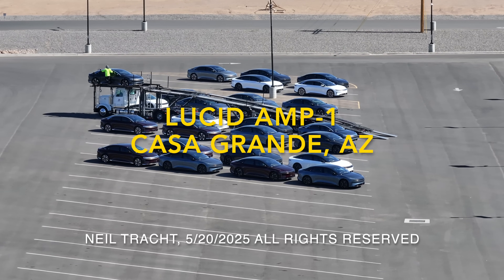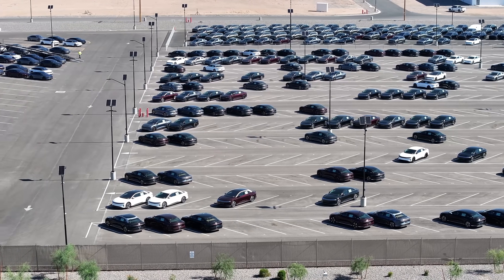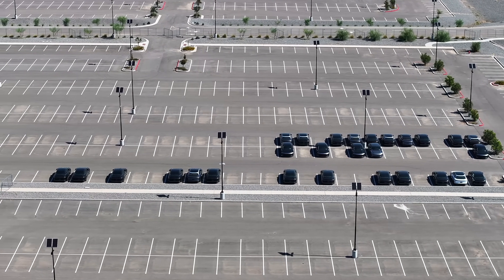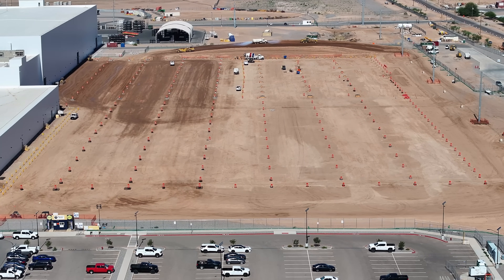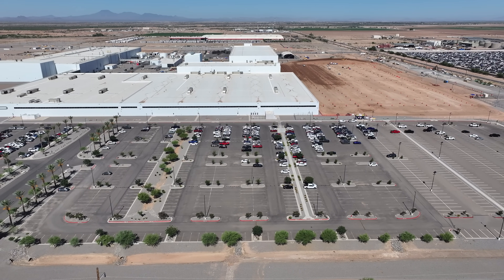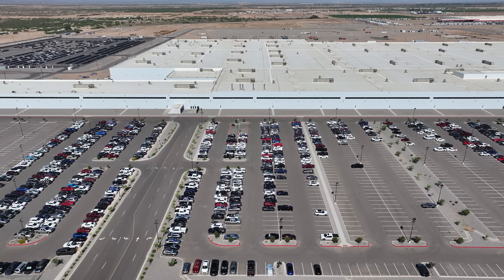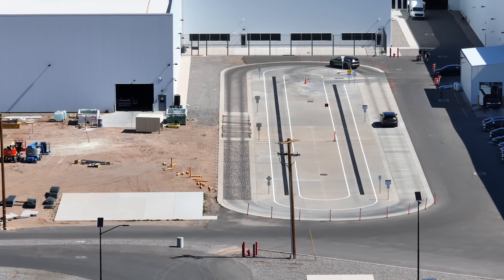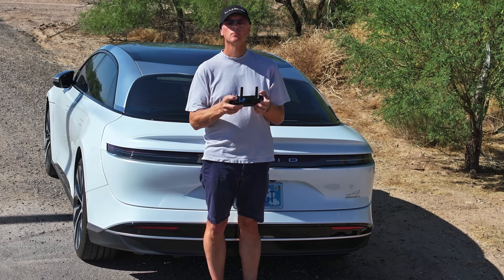Lucid Flys AMP1 05202025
Aerial View of Lucid's Advanced Manufacturing Plant in Casa Grande AZ. Gravity production continues to increase, especially Gravity with NACS ports for North America. The number is Aair sedans is similar to the last flyover on May 7.